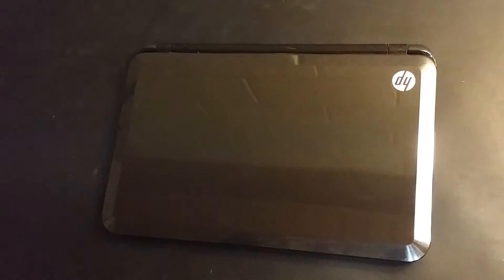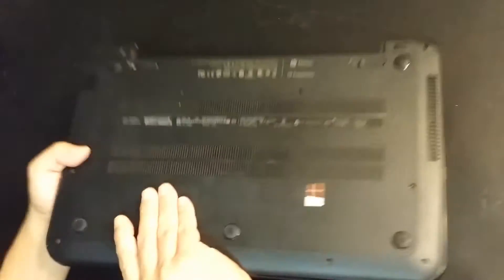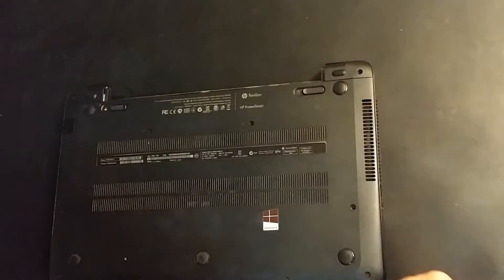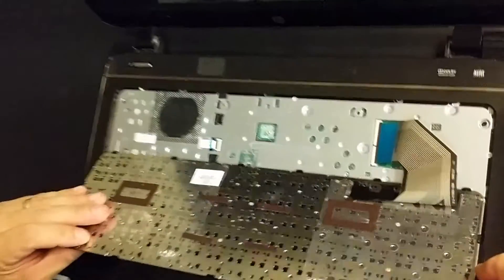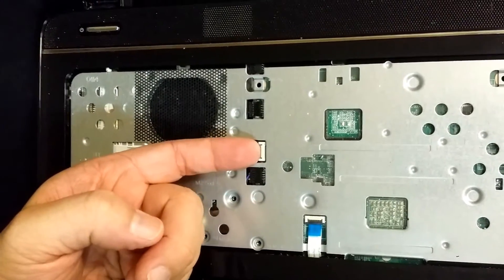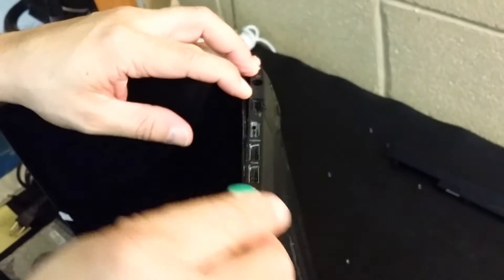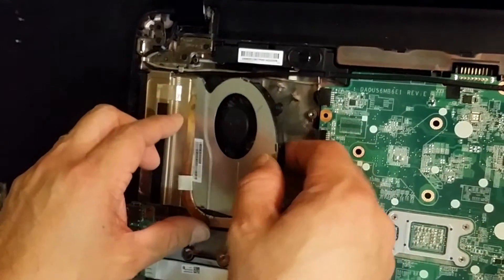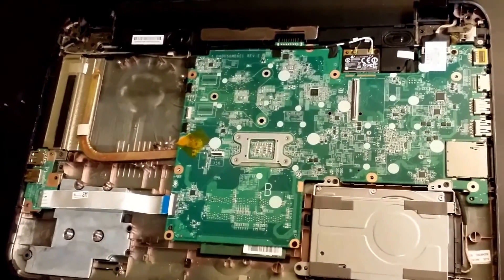HP Touchsmart 15-b129wm Disassembly CPU Fan Removal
This is a quick tutorial on how to disassemble a HP Touchsmart 15-b129wm to exchange the CPU fan that often fails on these HP models.